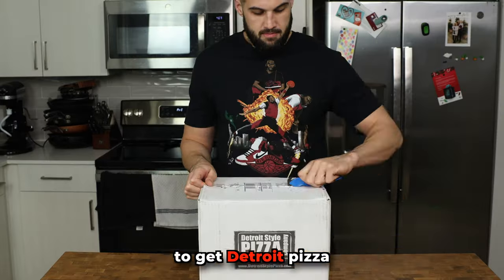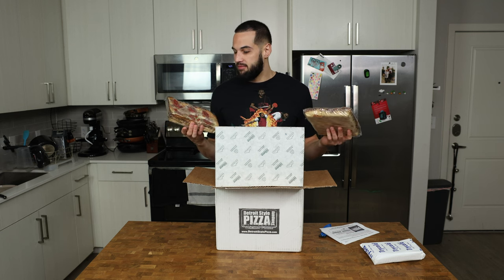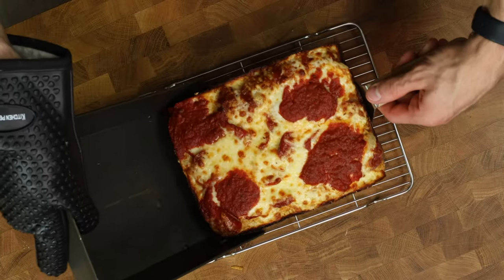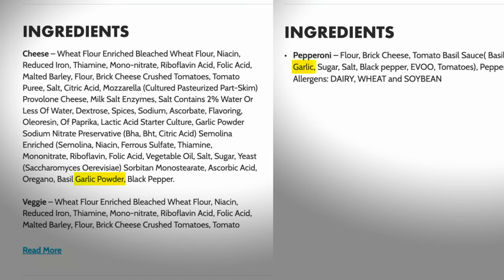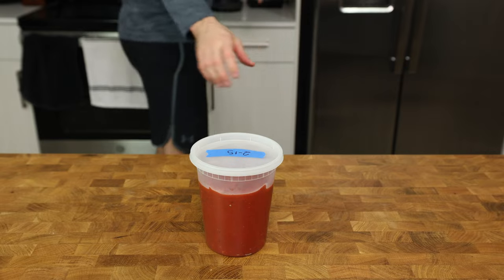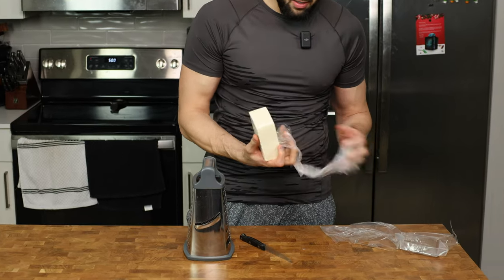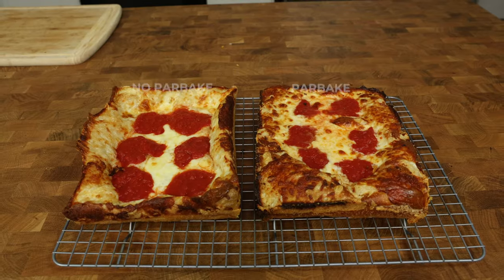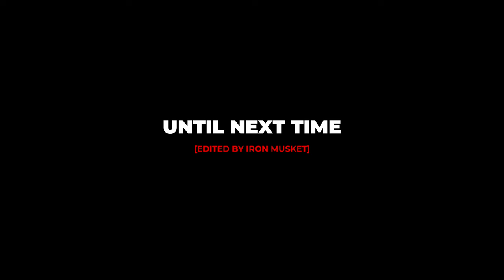This Detroit Pizza Forces Muscle Growth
Detroit Style Pizza is a Michigan classic and today we are making one that tastes identical.

Product links!
Scale (.01)
AP Flour
Vital Wheat Gluten
Instant Yeast
Crushed Tomatoes
Brick Cheese
Lloyd Rectangle Pan
Deli Containers
Pizza Cutter
Pizza Steel
Oven Mitts